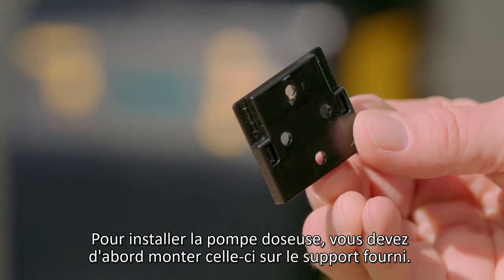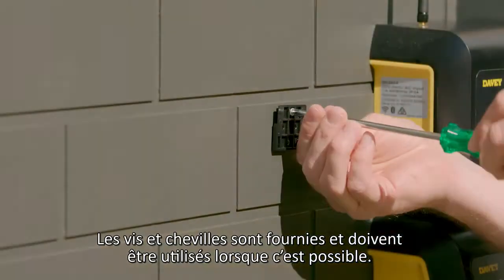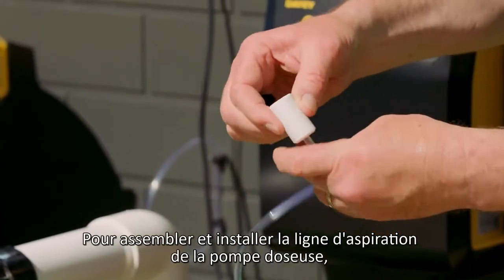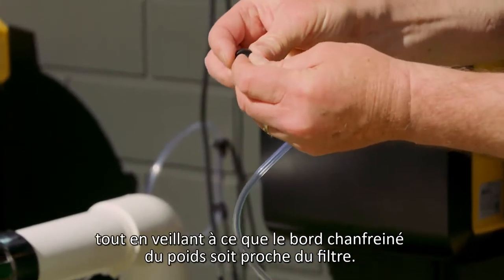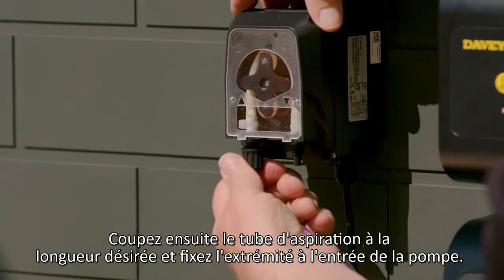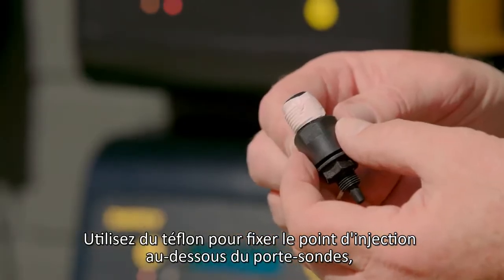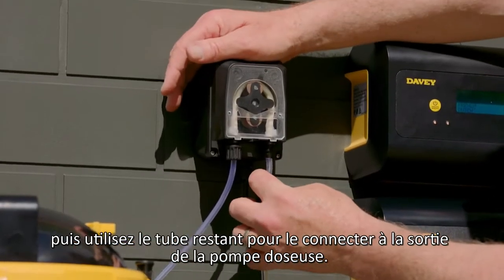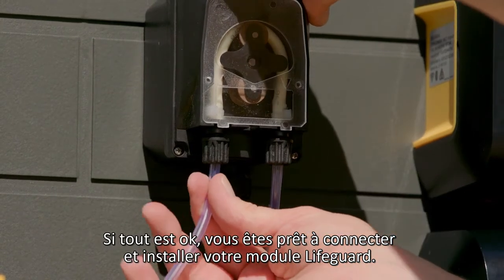Davey ProMatic Lifeguard : Comment installer une pompe doseuse ?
Découvrez dans cette vidéo les étapes détaillées de l'installation d'une pompe doseuse ProMatic Lifeguard de chez Davey.